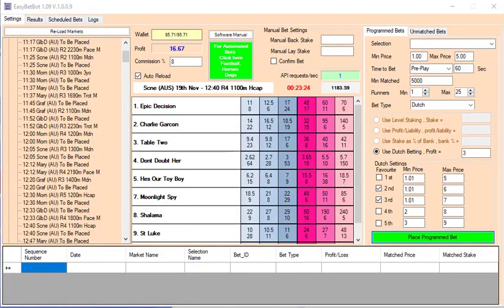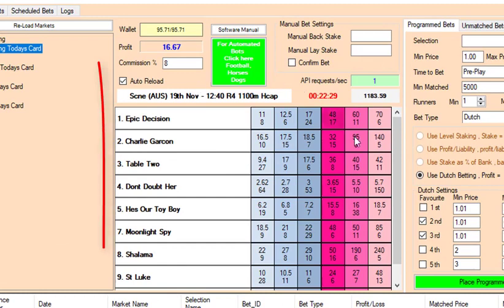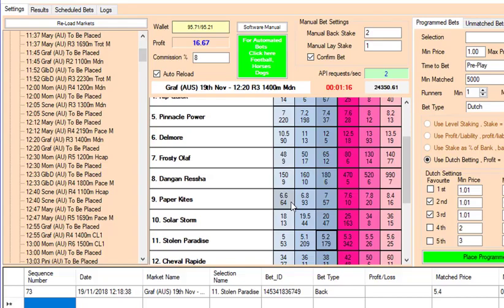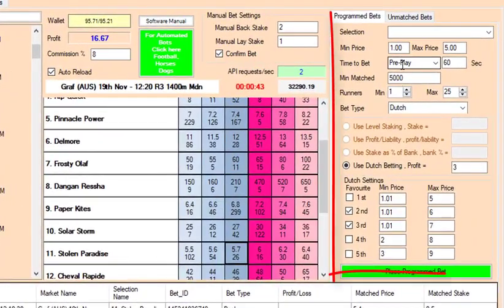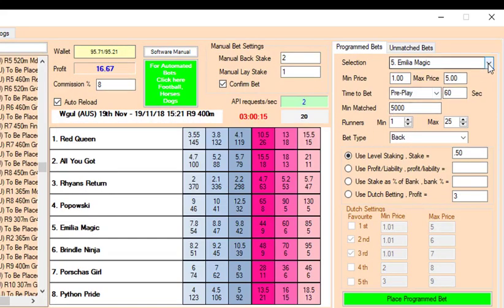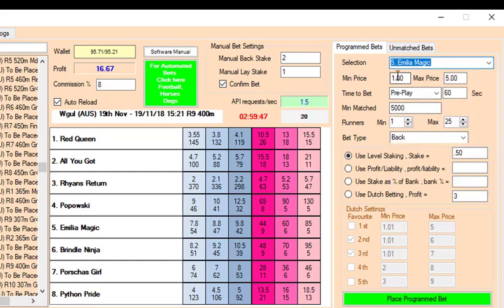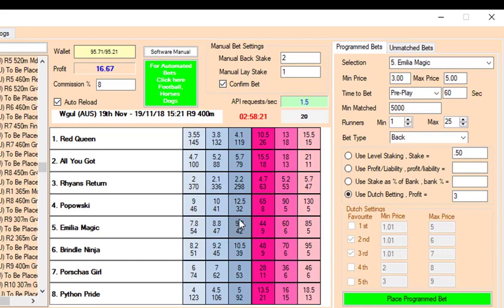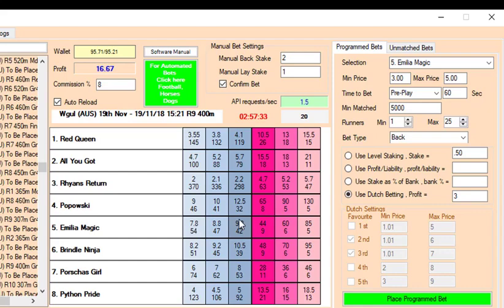EASY BET BOT - BETFAIR BETTING For Horses, Greyhounds, Soccer, Cricket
Cheers
Michael